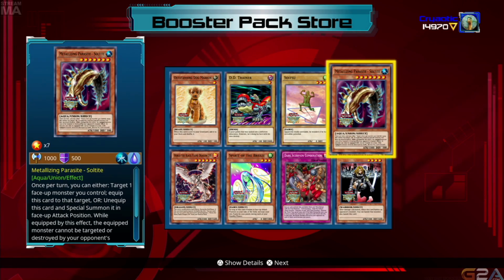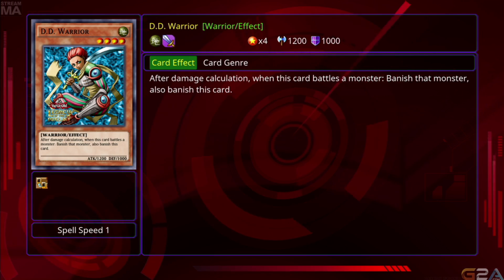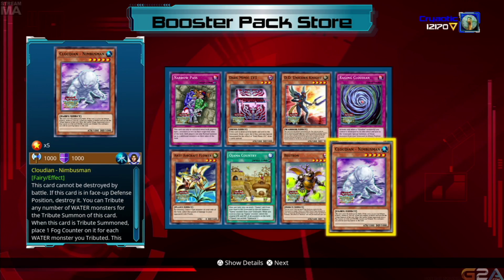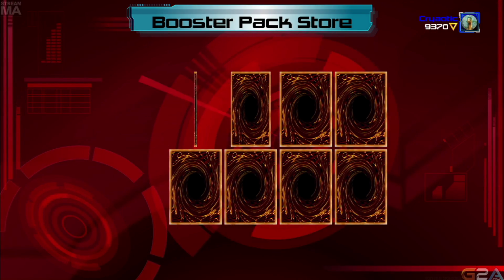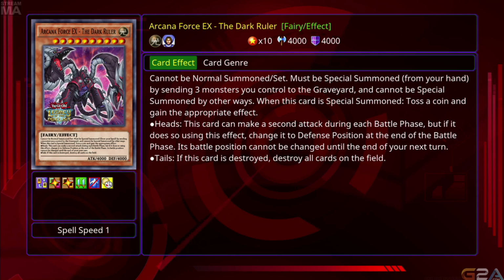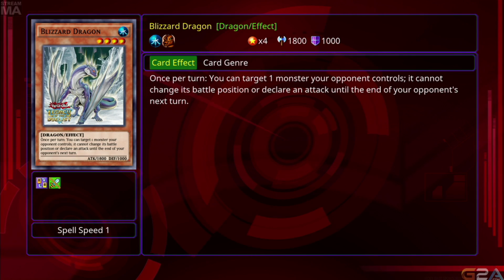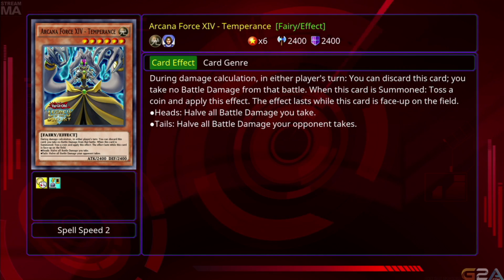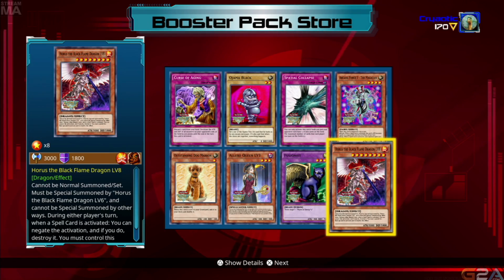[Yu-Gi-Oh Legacy of the Duelist] It's time to meme the third coming [08/06/15] [P9]